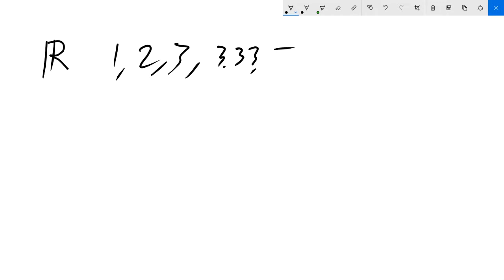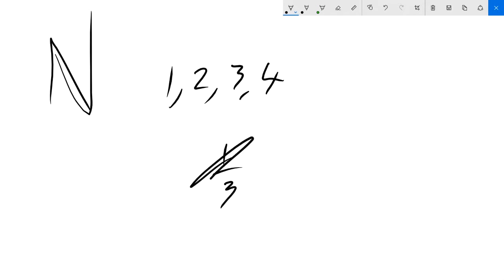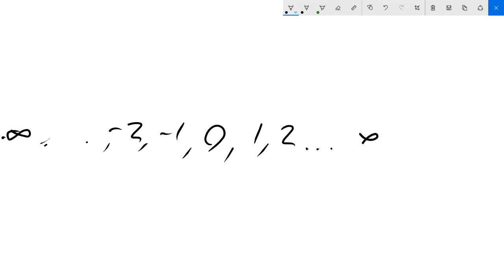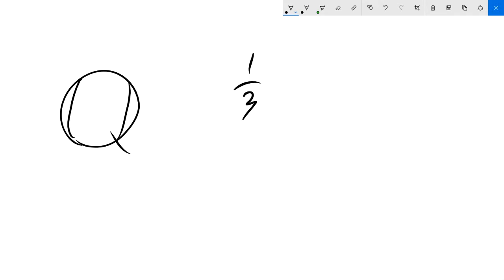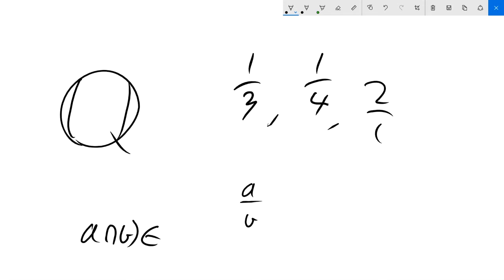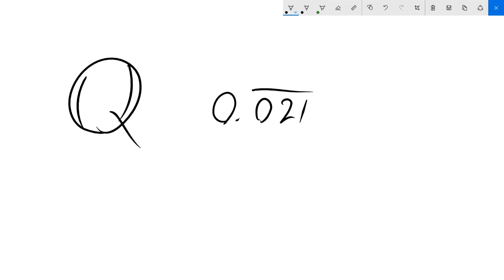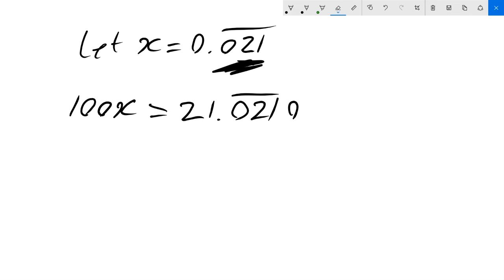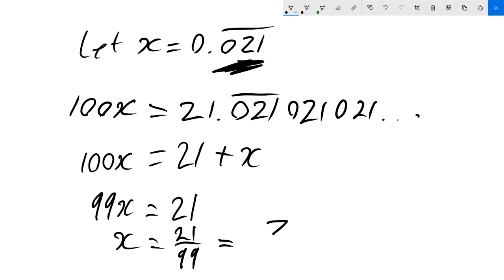Things I'll Forget - Sets Part 2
In this video, I talk about types of numbers.

Edited by Icy